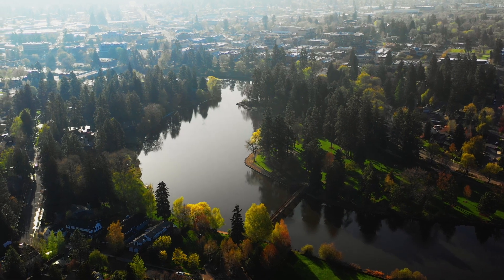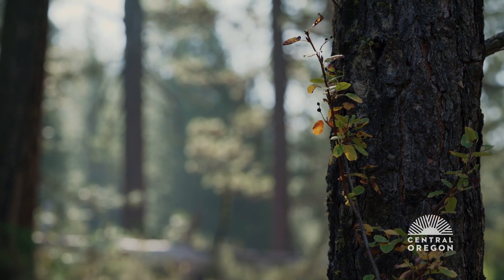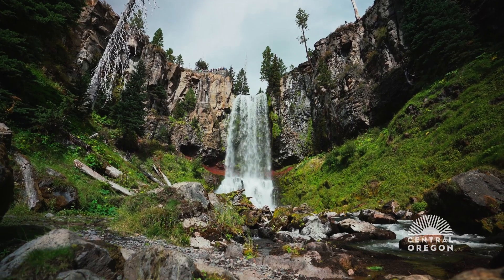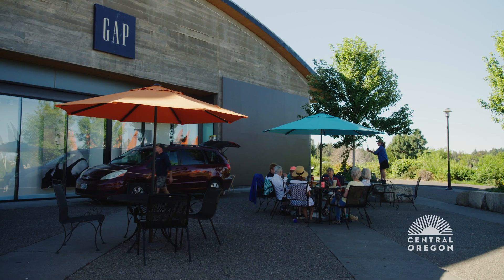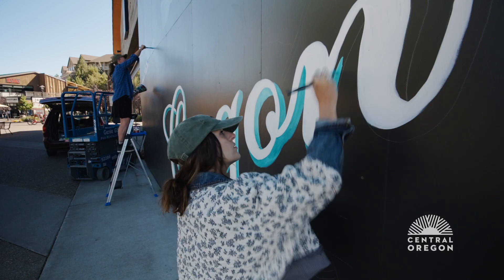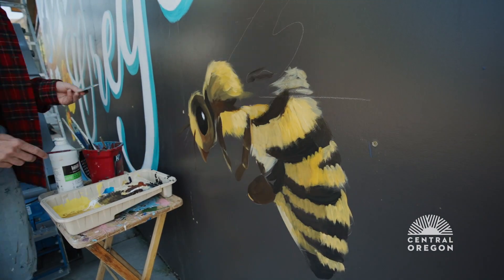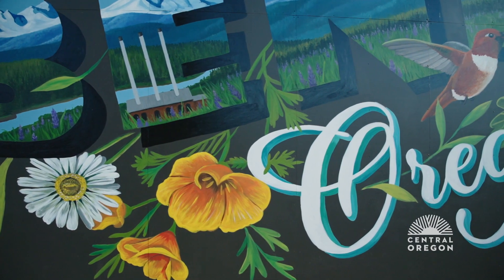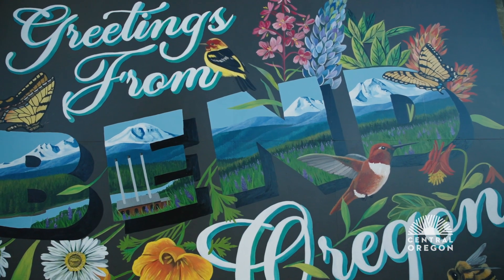Central Oregon Mural Trail: Greetings From Bend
Right in the heart of Central Oregon, the town of Bend boosts endless outdoor activities, amazing food, and shopping galore. While strolling along the Deschutes River Trail in the Old Mill District, wonder at the second largest mural on the mural trail. This massive masterpiece showcases the Cascade Range mountains from Bend’s perspective. Stunning wildflowers, butterflies and grassy plains show all the opportunity there is to explore in Bend.

Mural painted by Karen Eland and Katie Daisy.